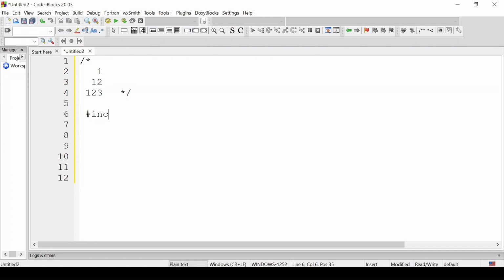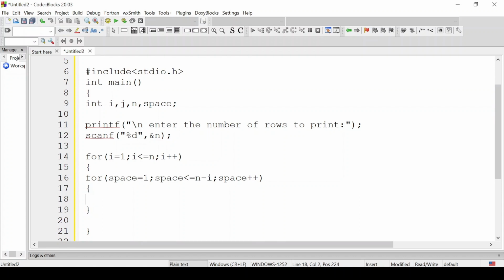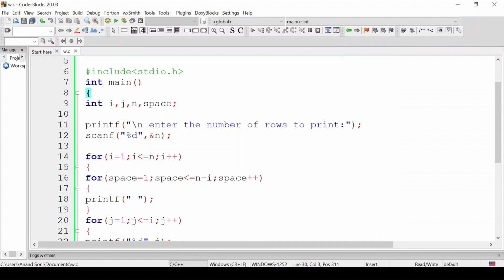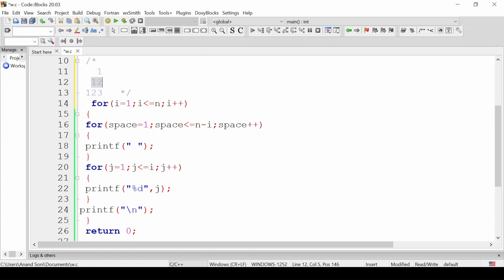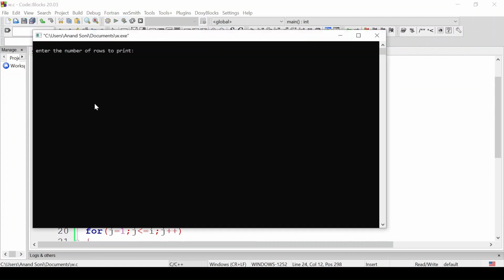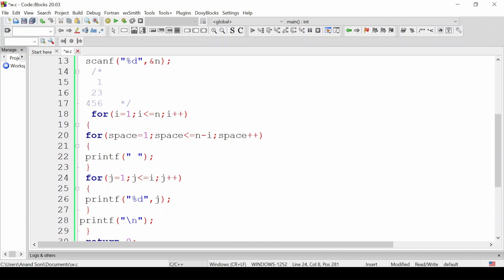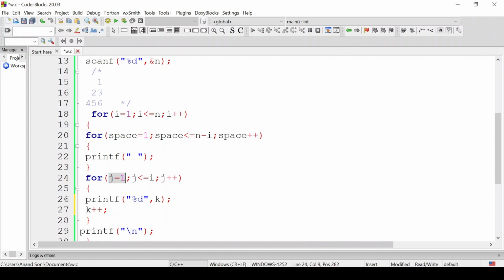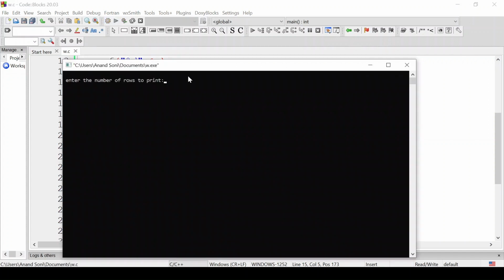pattern printing part 4